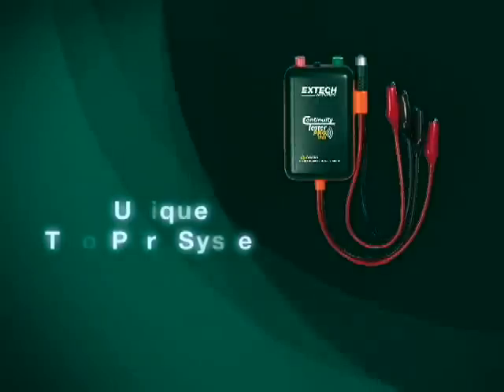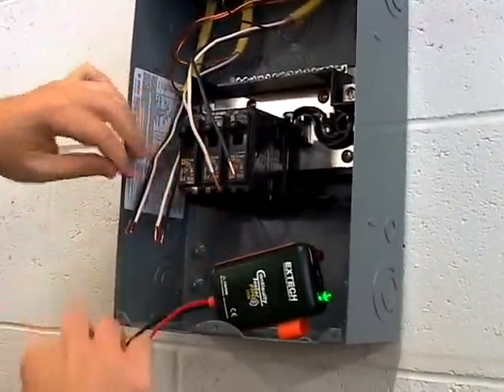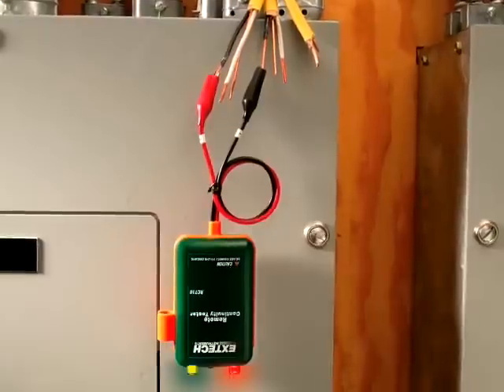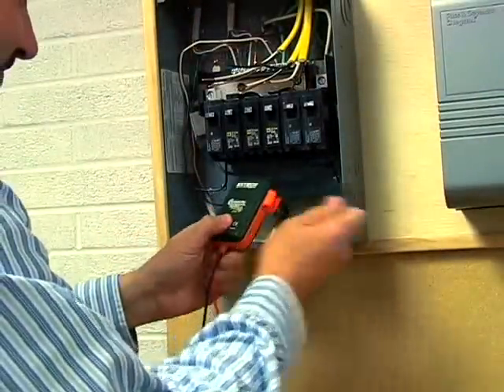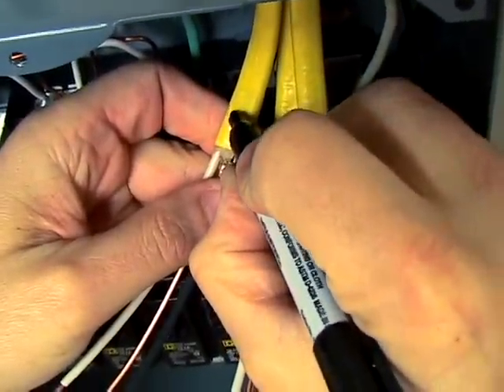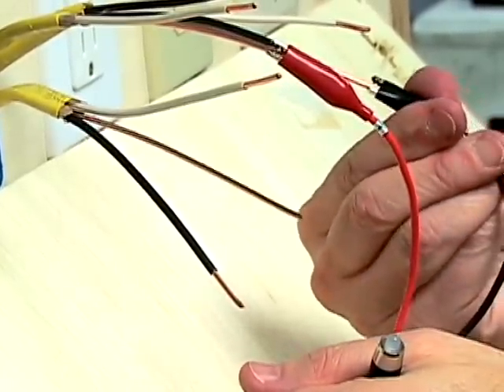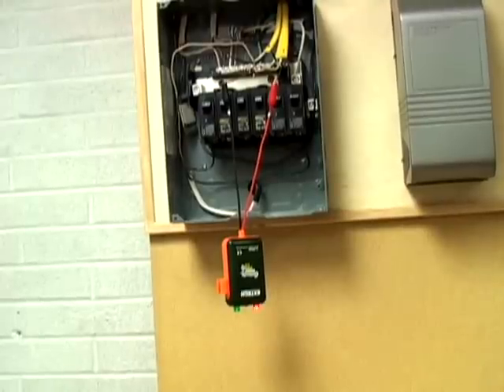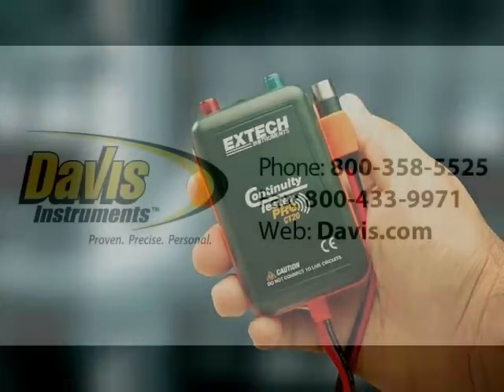The Extech CT20 Continuity Tester Pro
The Extech CT20 Continuity Tester Pro provides a convenient way to check continuity, locate and identify remote cables.